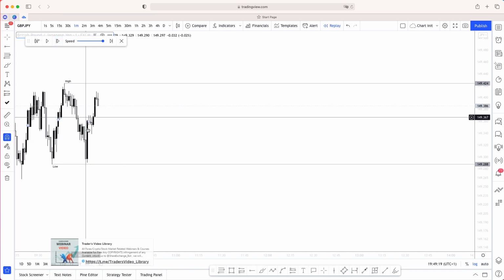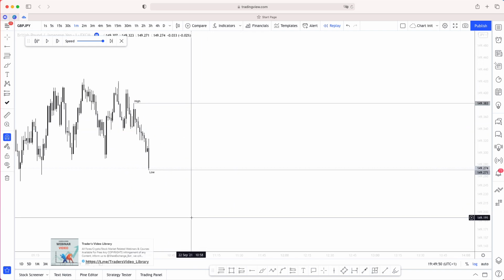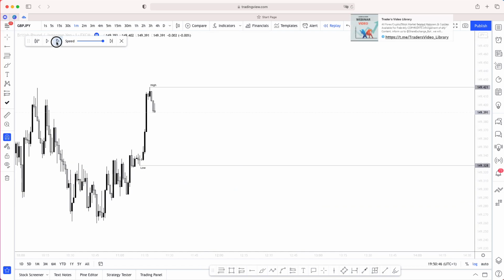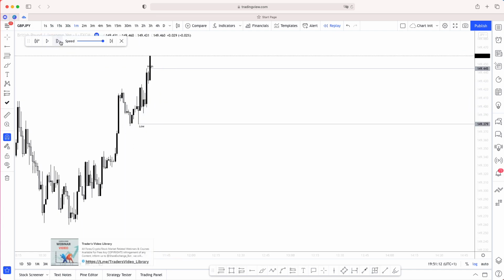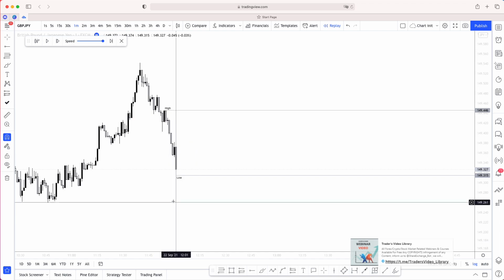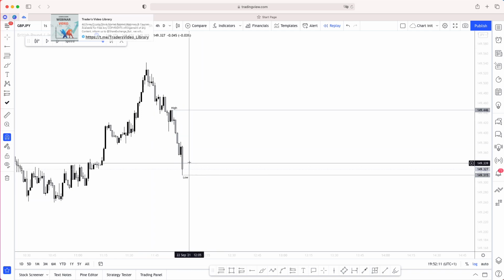6 Structure 101 v21080p60